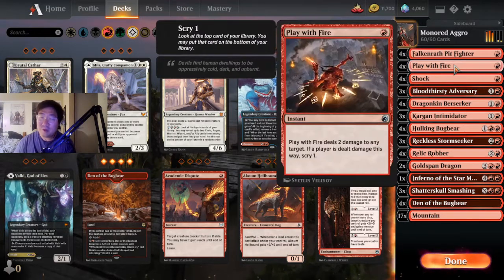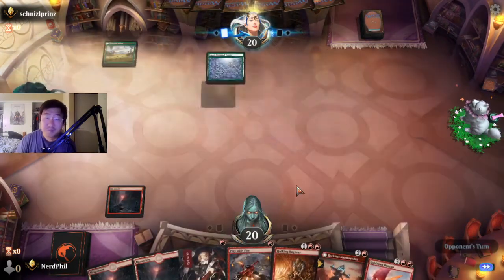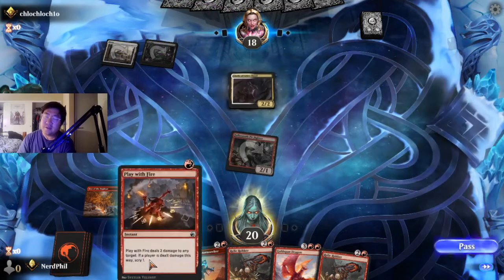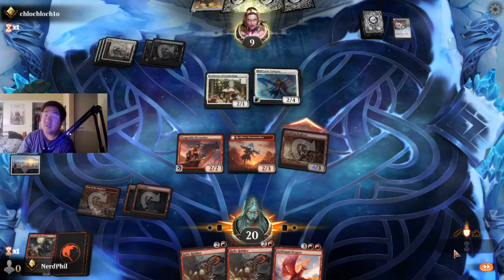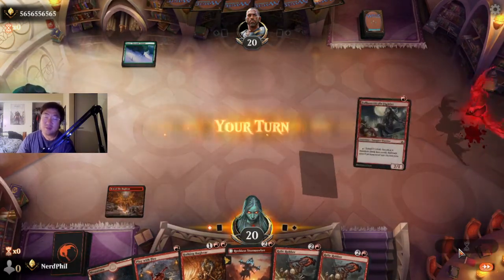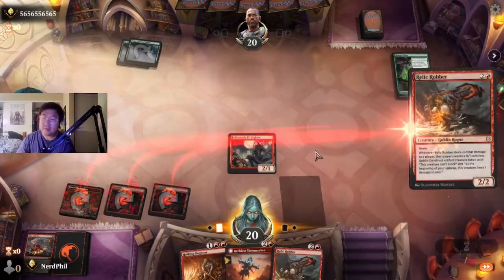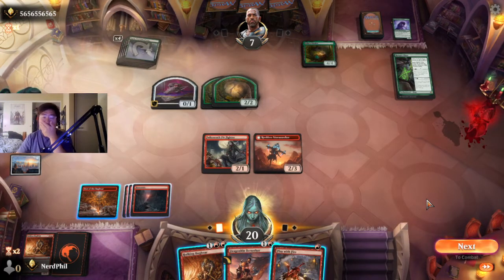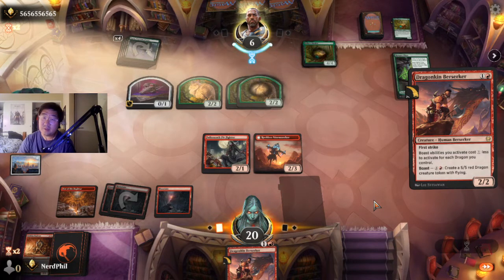Monored Aggro | MTGA Midnight Hunt Standard Bo1 | I hear Monored misses Throne of Eldraine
Playtesting for Crimson vow. Deck is average